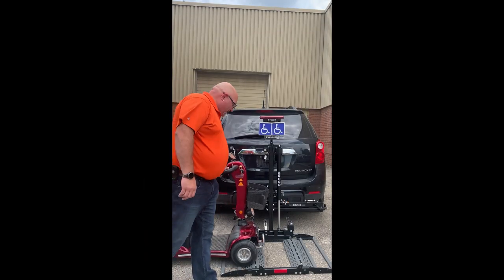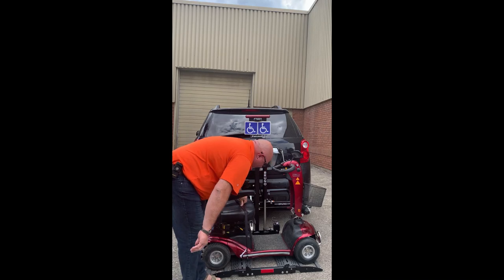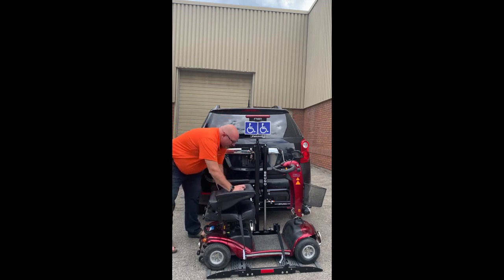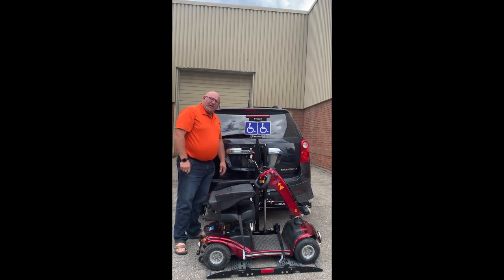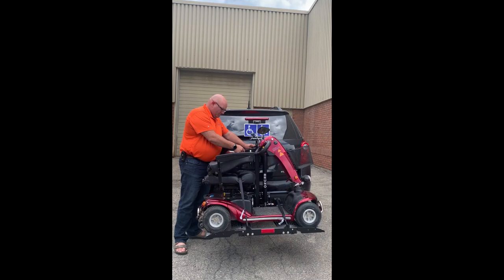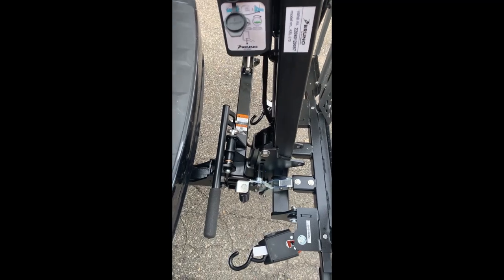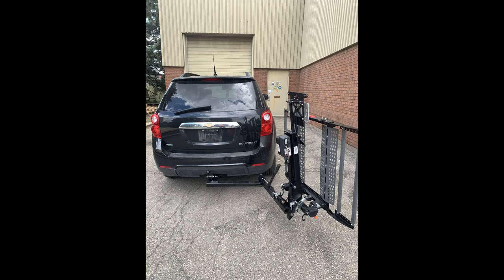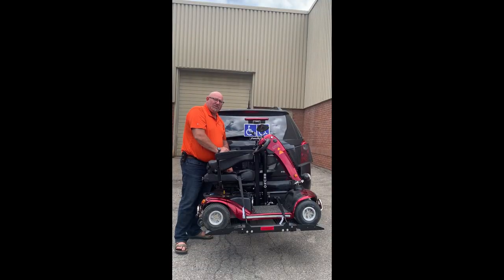No Limits with Luc - Bruno Outsider wheelchair or scooter lift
This time we take a look at an exterior scooter lift offered by Bruno Independent Living Aids, the Out-Sider ASL-275 with swing-away lift. This lift can stow either wheelchairs or scooter with ease. A class 2 hitch and flat-4 wire trailer connecter was also installed on this vehicle.

I hope your get some useful information from this video. Thank you!